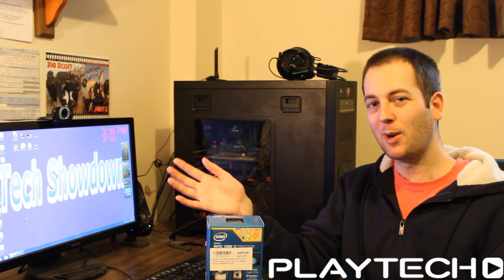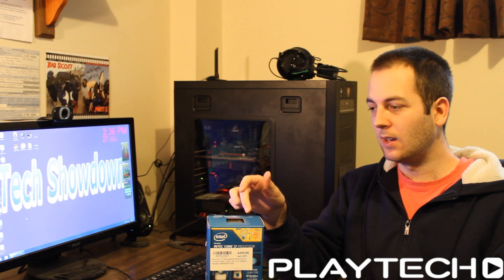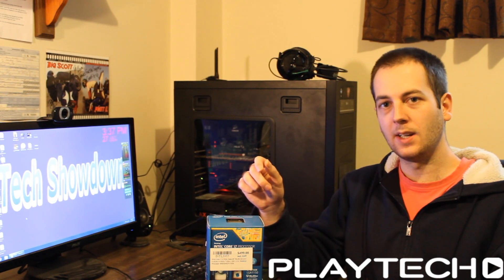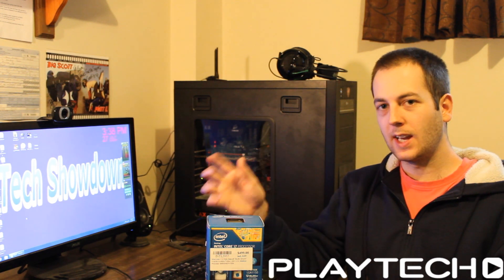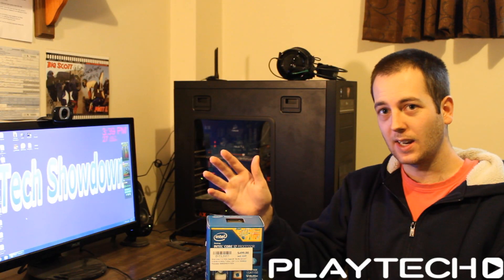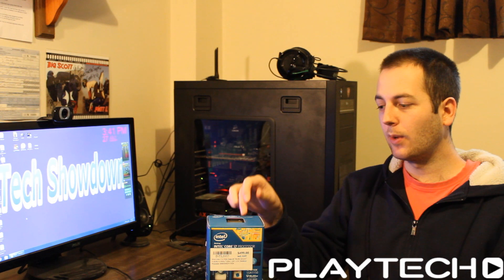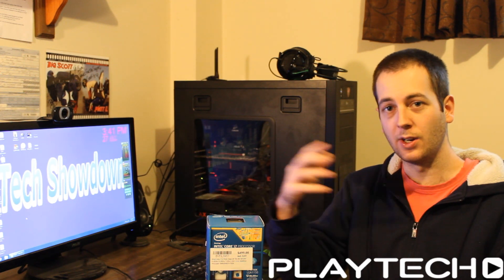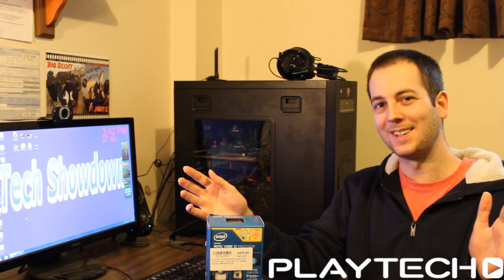CPU Showdown - i7-4790k vs i7-4770k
for making this video possible!